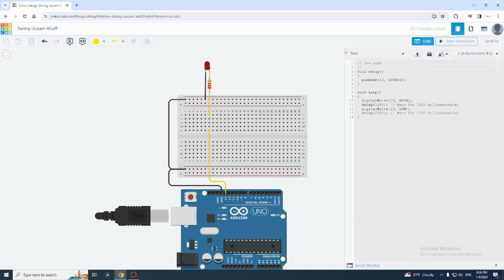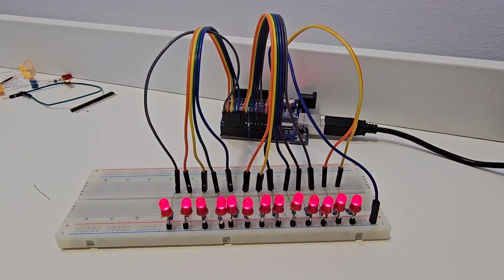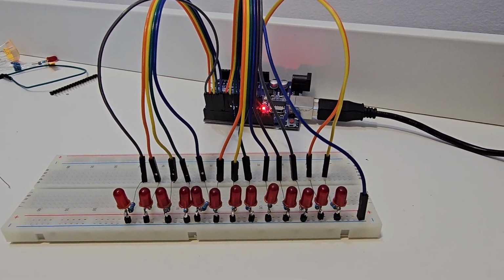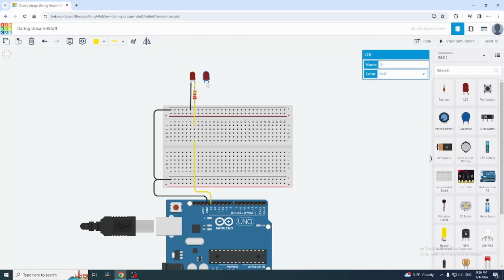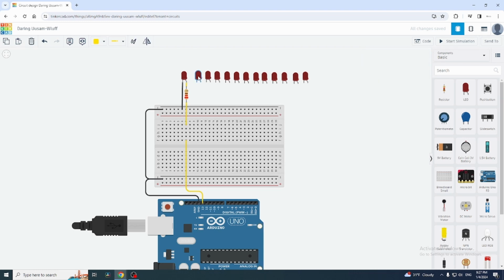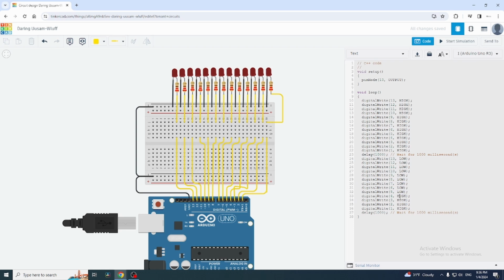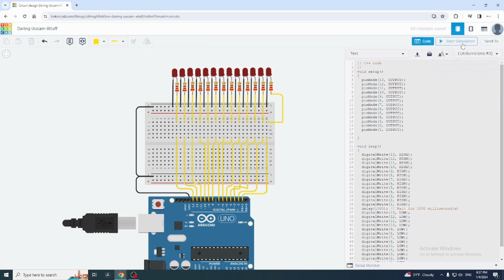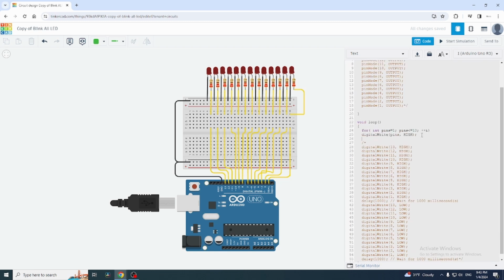Arduino Multiple Digital IO Configuration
👋 Hello, everyone! Welcome back to our Arduino tutorial series. 🚀 In our previous video, we delved into the basics of blinking LEDs. Today, we're taking it a step further by exploring multiple addressing of the GPIOs to create efficient and streamlined blinking applications.

🔧 In this tutorial, I demonstrate how to configure multiple digital outputs for blinking LEDs. I'll walk you through the pin setup and schematic, showcasing a more efficient way to address the pins when implementing the same concept for multiple LEDs. We'll be working in Tinkercad, replicating LEDs in the schematic, and connecting them to the Arduino Uno.

⚙️ After setting up our simulated and physical equipment, we dive into the code. I'll speed up the video to save time, allowing you to easily replicate the process. We'll be using the original blinking application as a base, adding essential lines to configure digital rights and pin modes for optimal LED blinking.

👉 The key to efficiency lies in the code structure. To simplify and make it more efficient, I introduce loops in the setup and loop sections. By utilizing three for loops, we handle pin mode configuration, digital write for high, and digital write for low. This results in a more concise and effective code, achieving the same blinking outcome with fewer lines of code.

👨‍💻 If you're keen on writing cleaner and more efficient code, this tutorial is a must-watch. Your feedback is highly valuable!

🚨 Stay tuned for more Arduino tutorials, and if you found this video helpful, don't forget to give it a thumbs up, subscribe for future content, and hit the notification bell to stay updated.